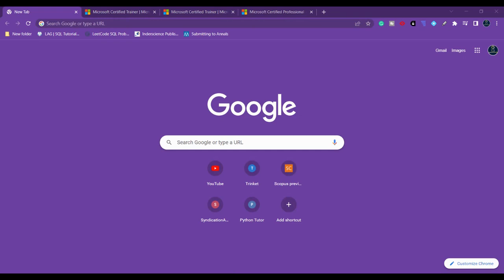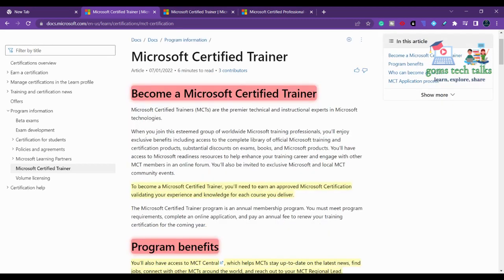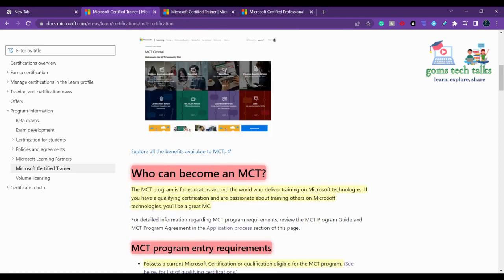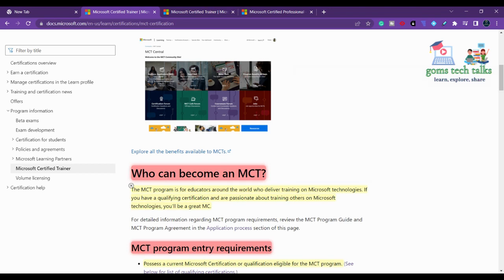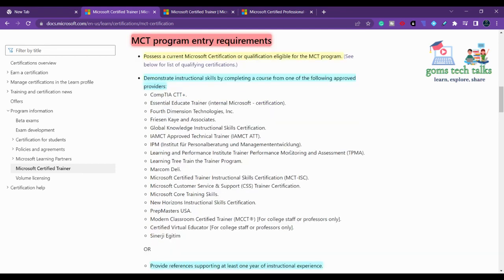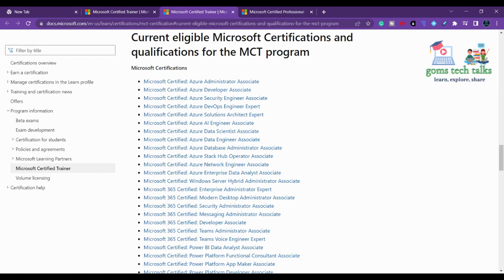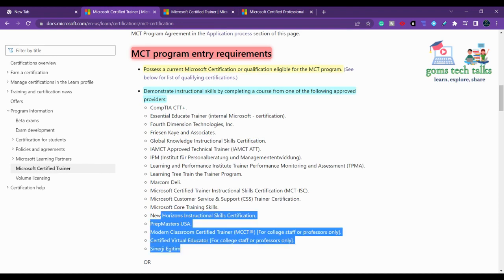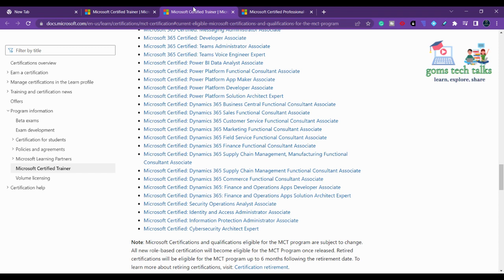How to become a Microsoft Certified Trainer | Microsoft Certified Trainer Enroll | goms tech talks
Microsoft Certified Trainer :
Microsoft Certified Trainers (MCTs) are the premier technical and instructional experts in Microsoft technologies.